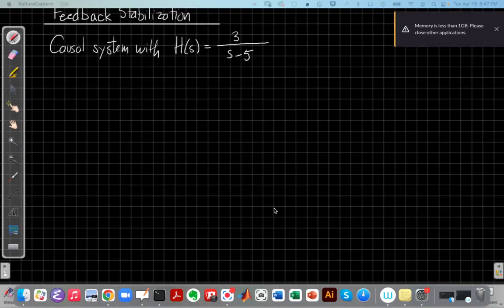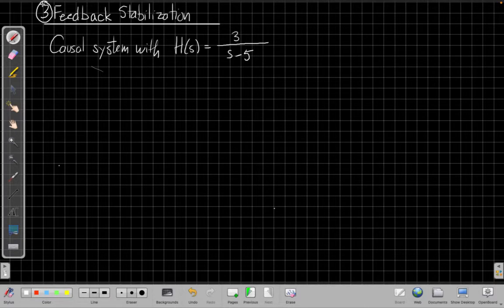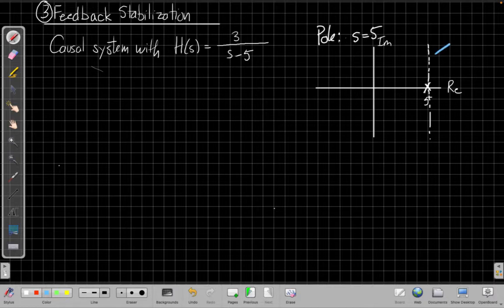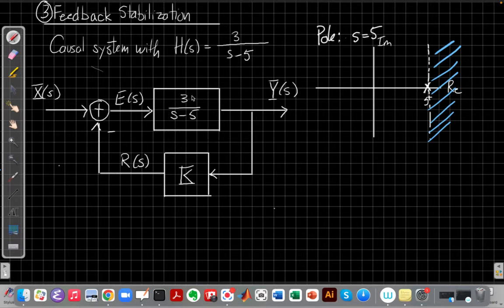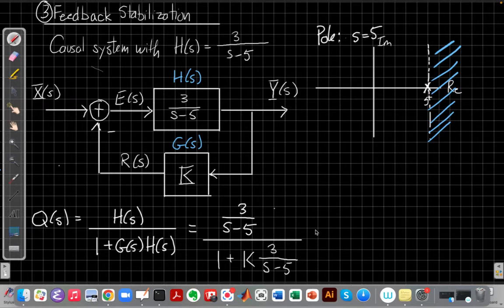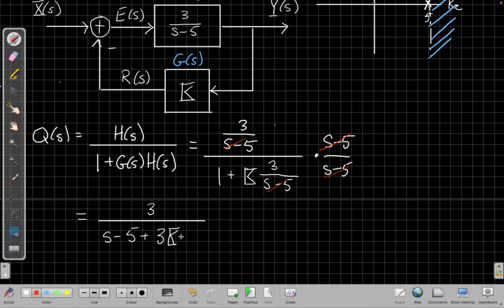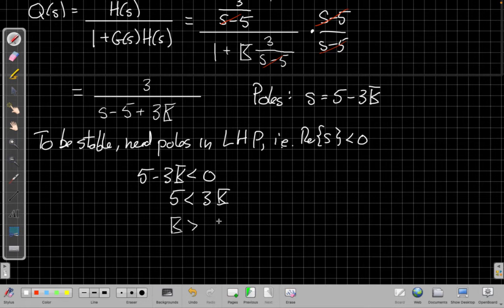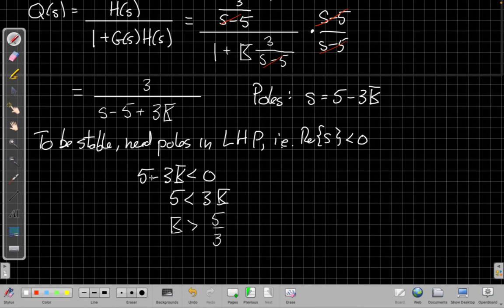Feedback Stabilization Example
Example showing how negative feedback can be used to make an unstable system stable by moving a pole from the right half plane to the left half plane.